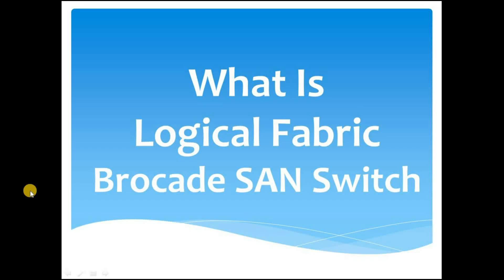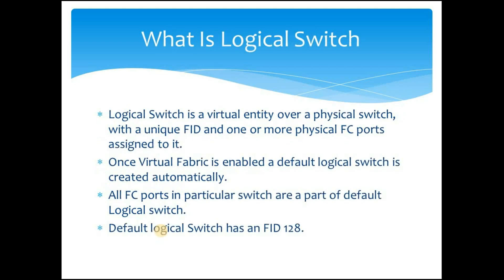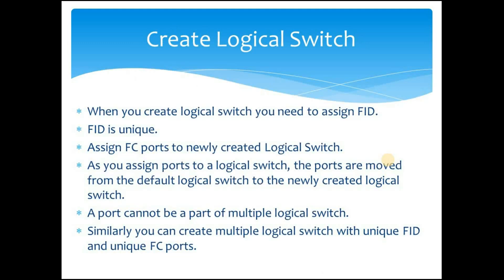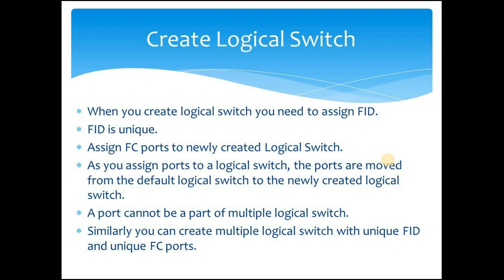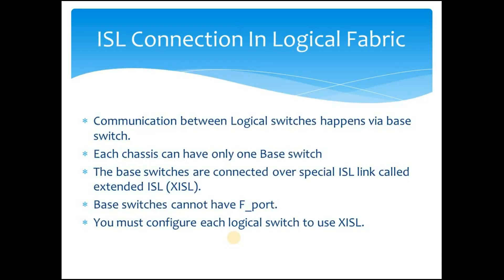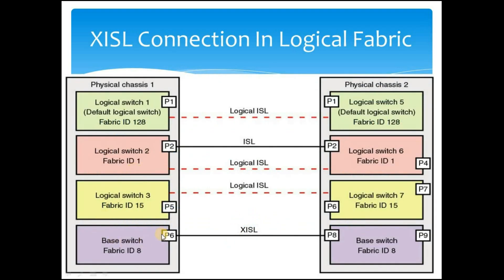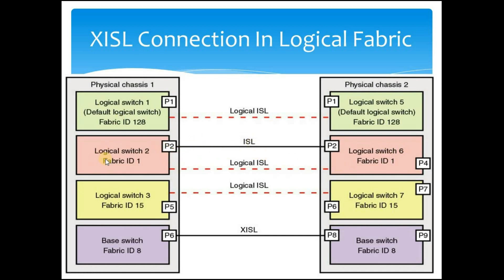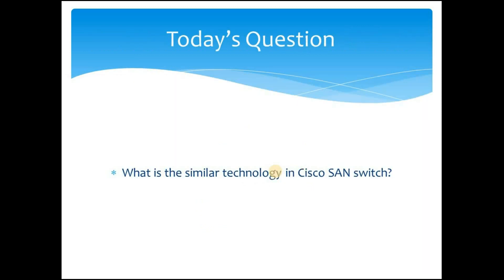What Is Virtual Fabrics and Logical Switches In Brocade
This video explains what is virtual fabric and logical switches in Brocade SAN switches.

Virtual Fabric is a feature that helps to virtualize a physical SAN fabric into multiple and isolated SAN fabrics.

After enabling virtual fabrics you can create Logical Switch and Logical Fabric.
Logical Switch is a virtual entity over a physical switch, with a unique FID and one or more physical FC ports assigned to it. Once Virtual Fabric is enabled a default logical switch is created automatically. All FC ports in a particular switch are a part of the default Logical switch. The default logical Switch has an FID 128.

A group of logical switches having the same FID is called Logical Fabric. A logical fabric is an isolated virtual entity and all connected devices can communicate within themselves.

Communication between Logical switches happens via a base switch. Each chassis can have only one Base switch. The base switches are connected over a special ISL link called extended ISL (XISL). Base switches cannot have F_port. You must configure each logical switch to use XISL.